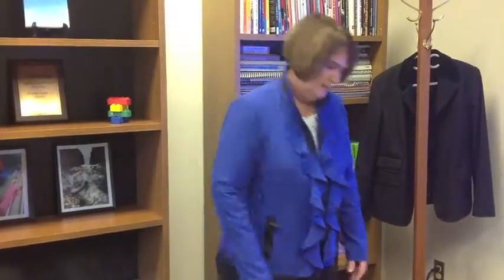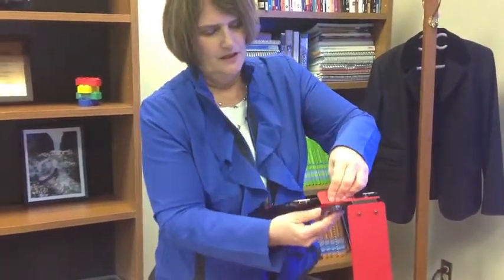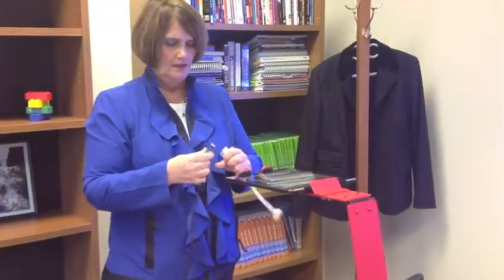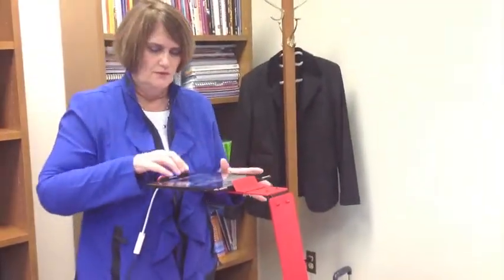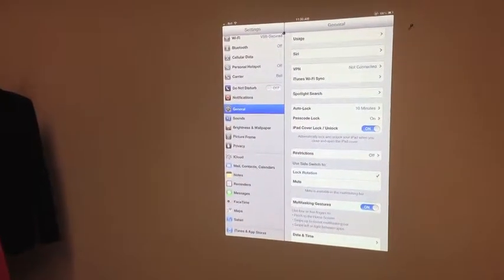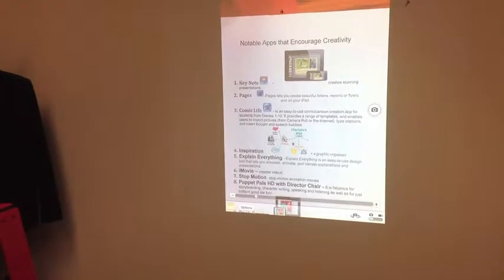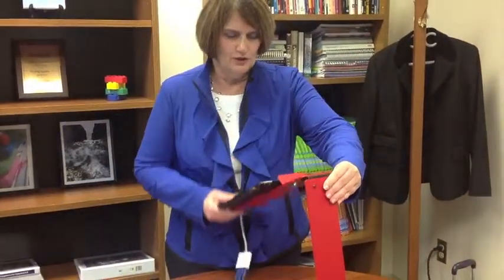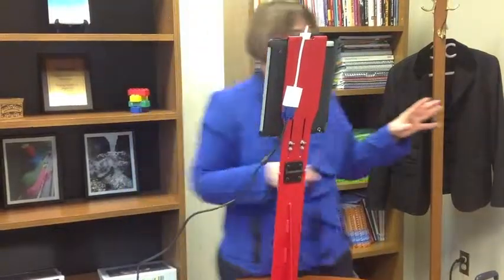Justand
How to use a Justand or document camera stand